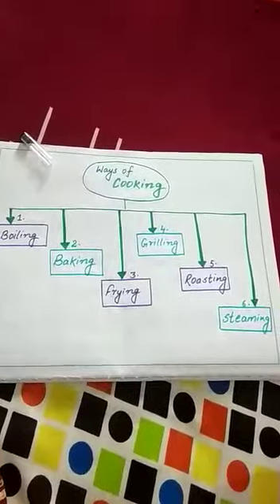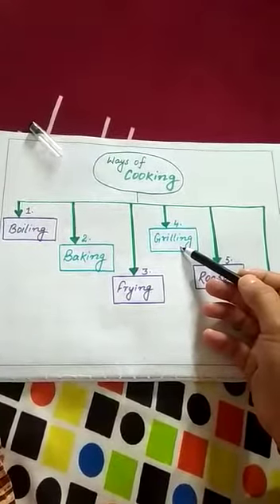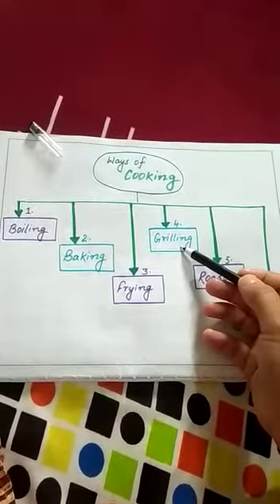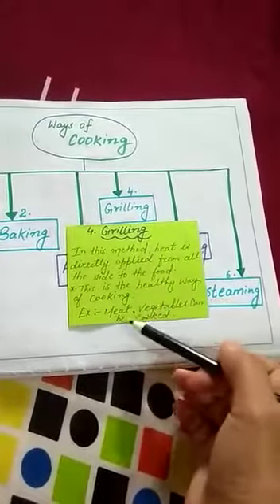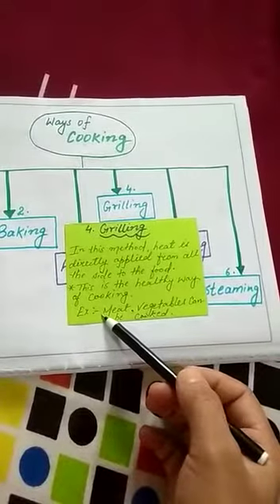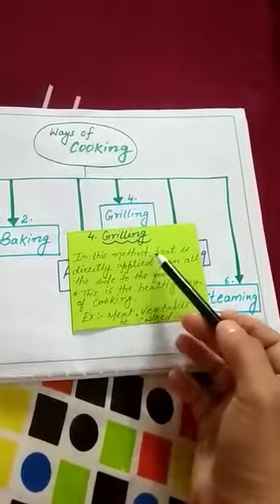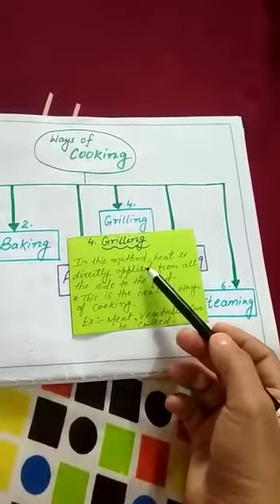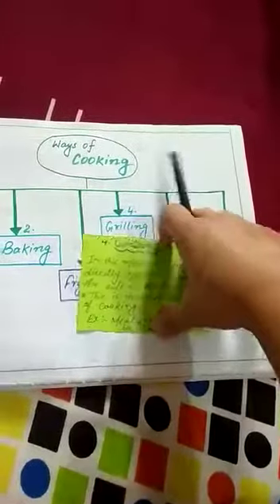GRADE – 3-EVS-TOPIC: BAKING & FRYING METHODS-PART-22